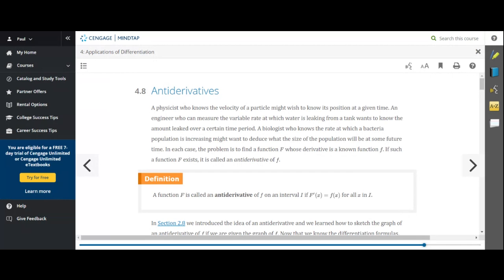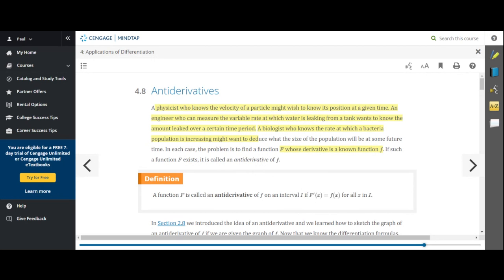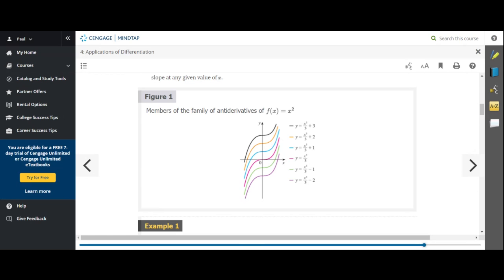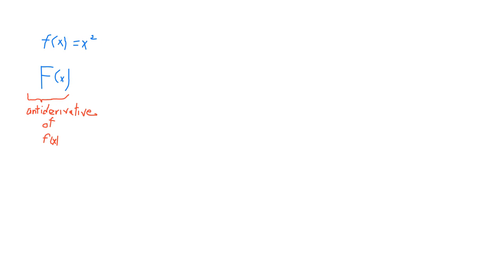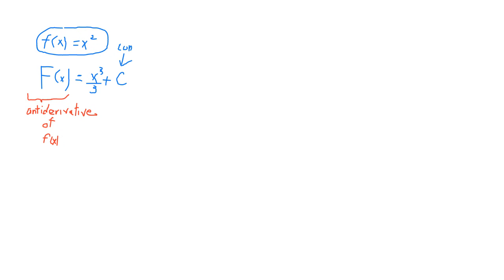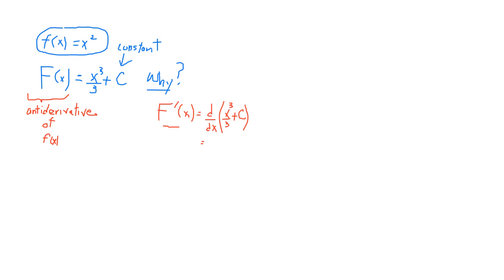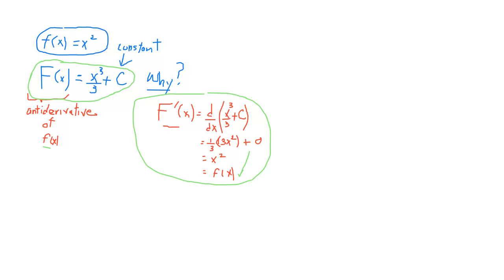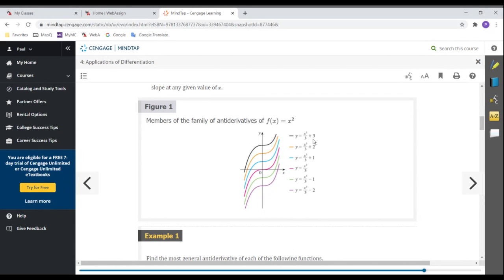Section 4 8 Examples' Fall 2020